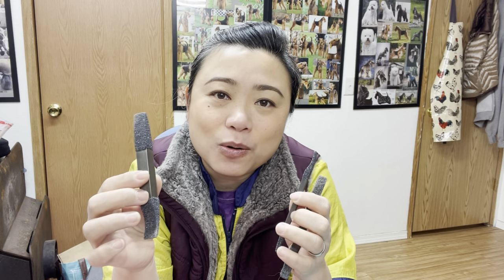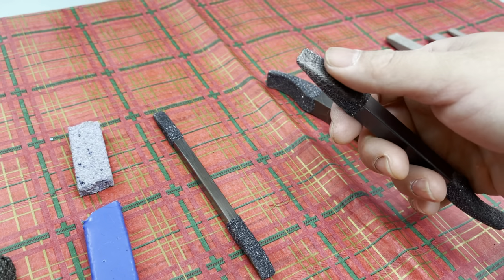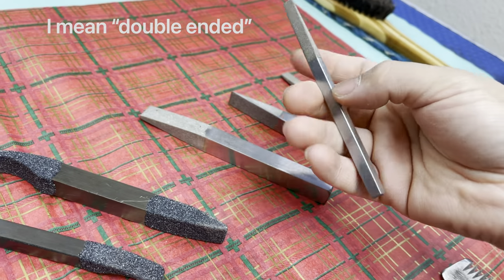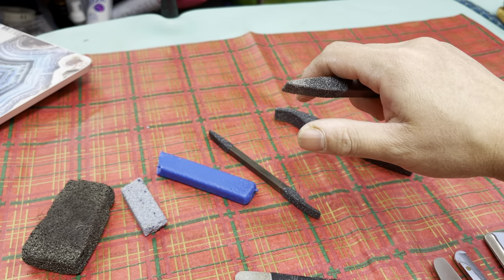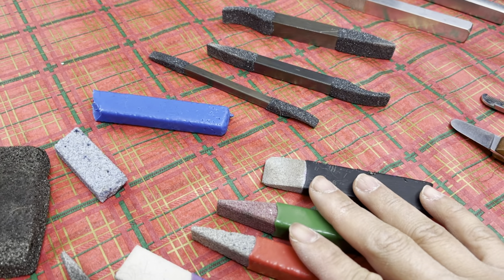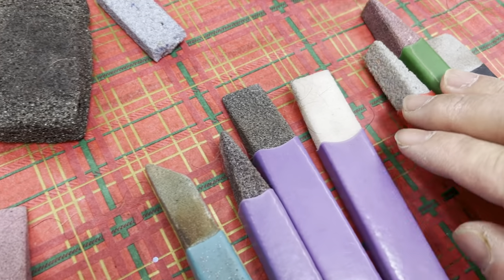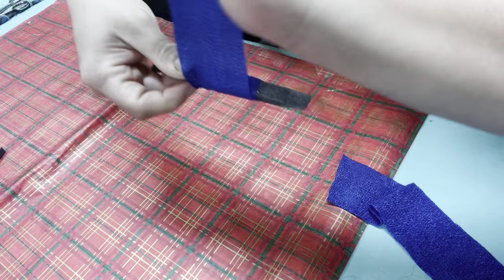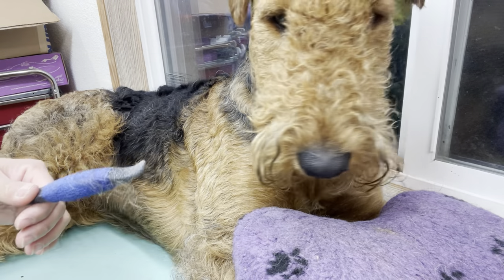Reviewing Skip’s Stripping Metals & Comparing Stripping Stones, Metals & Knives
A short review video comparing hand stripping Stones, Metals and Knives for terrier grooming.